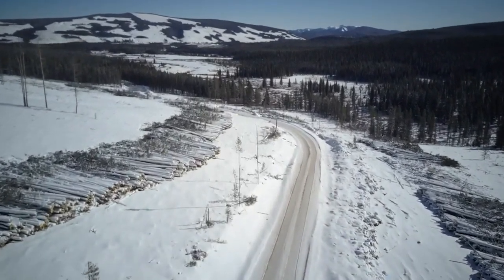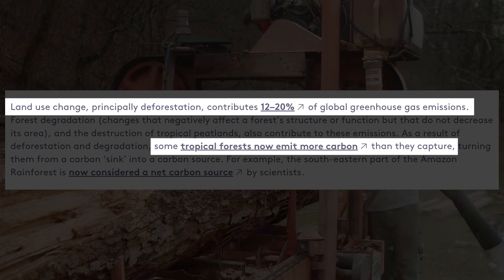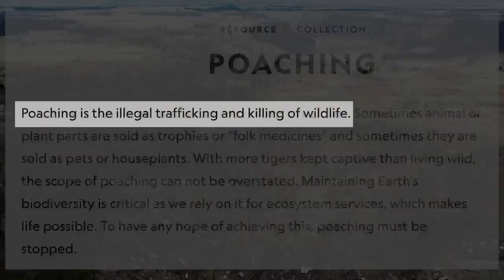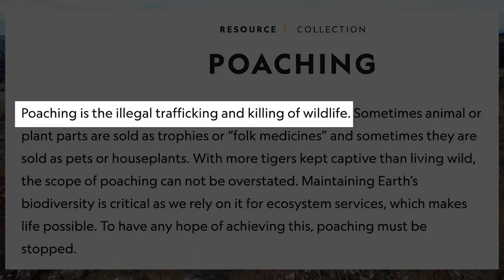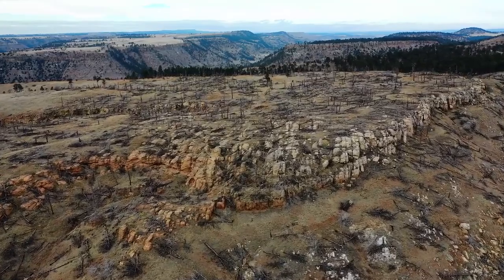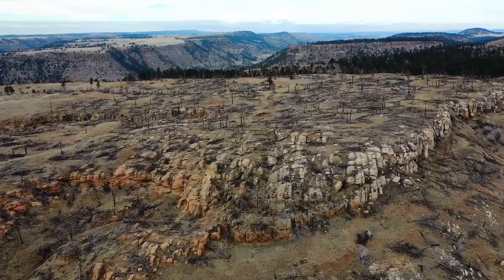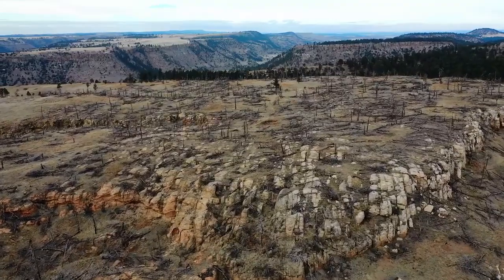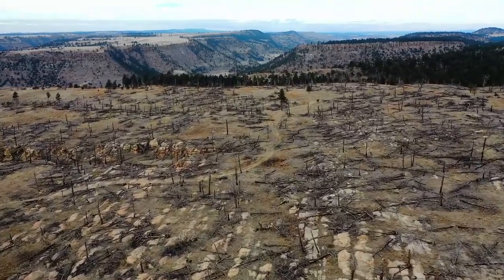How Deforestation Effects our Environment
This is how Deforestation Effects our Environment